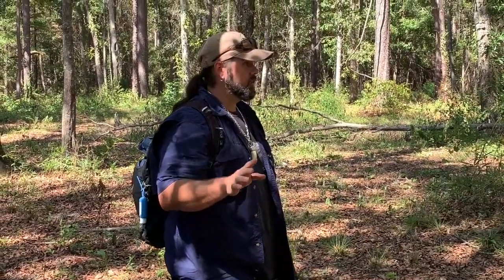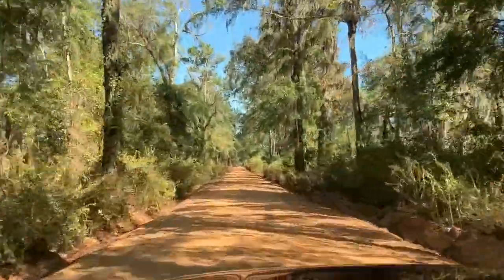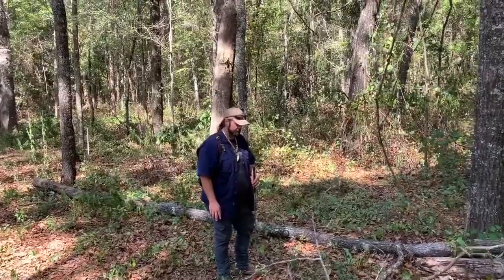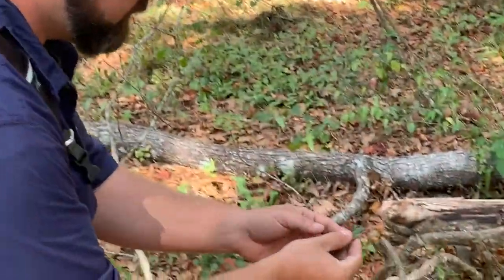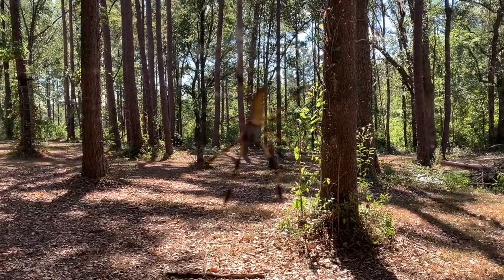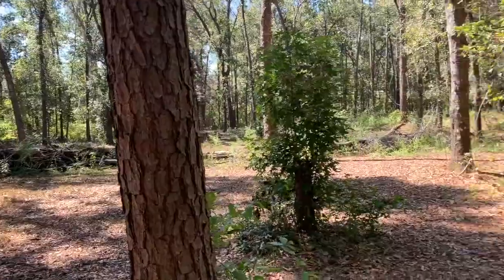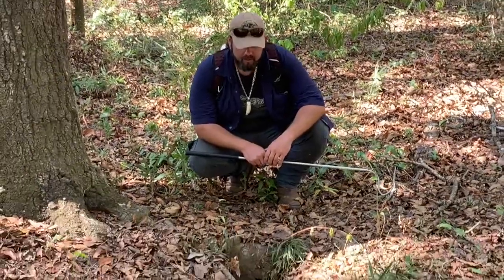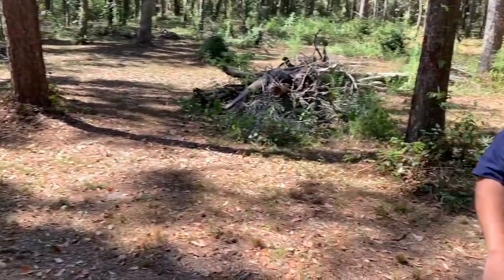Eastern DiamondBack Rattlesnake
Take a walk thru the woods with me as we look for an Eastern Diamondback Rattlesnake. This is a snake that is highly venomous and needs to be approached with care. The Eastern Diamondback is the largest venomous snake in the United States.